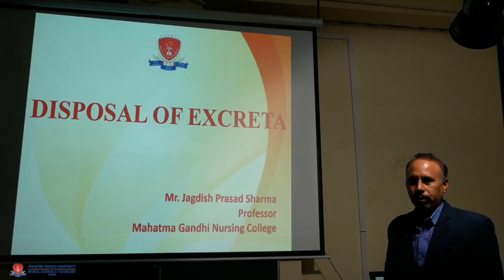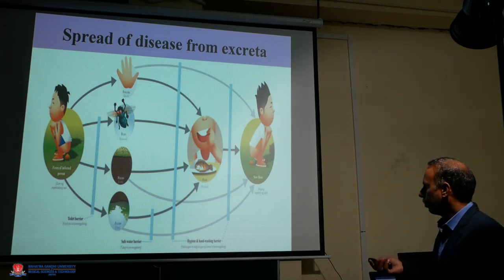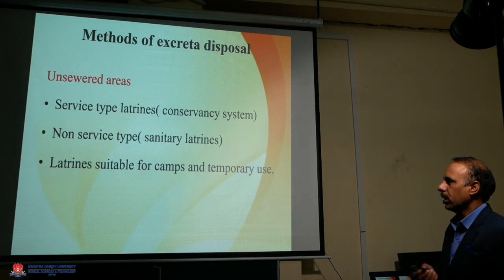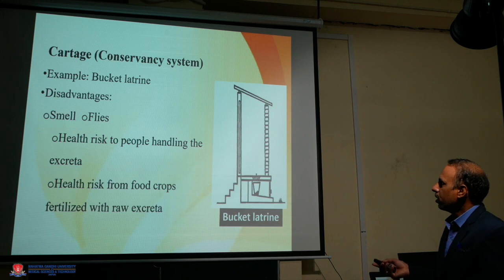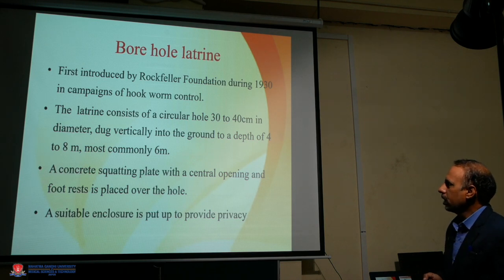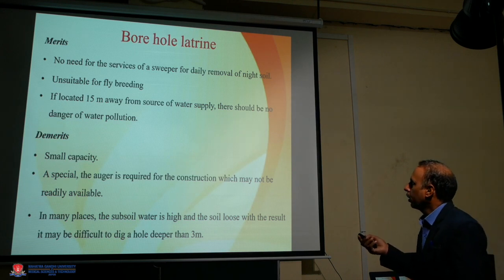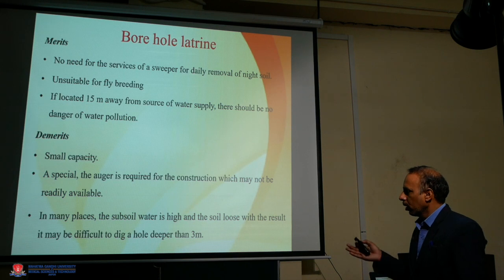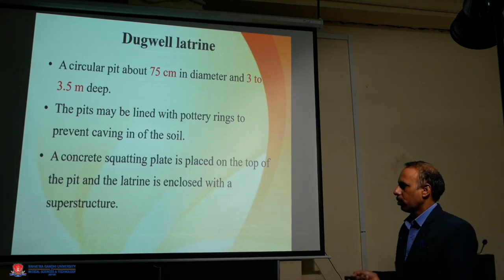Topic Disposal Of Excreta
Mr.  Jagdish Prasad Sharma  Prof. Department Nursing College